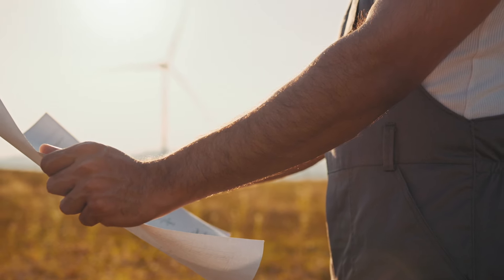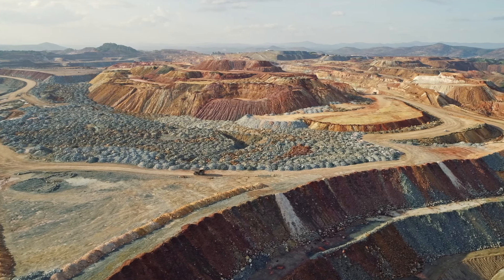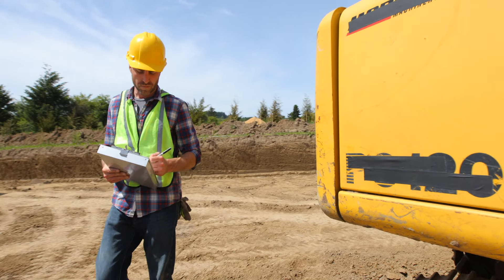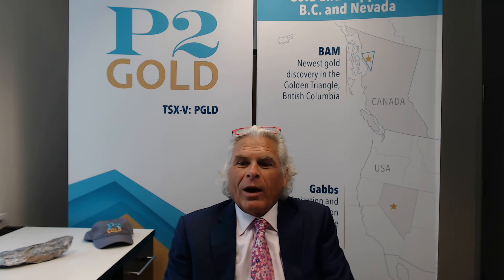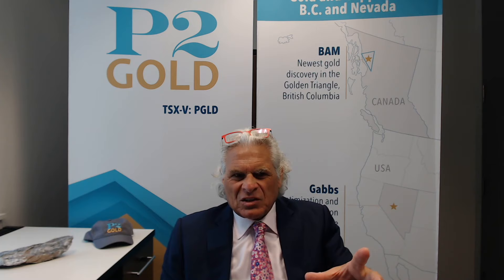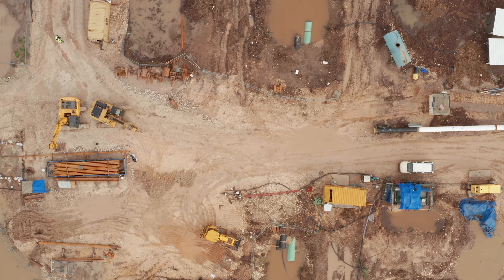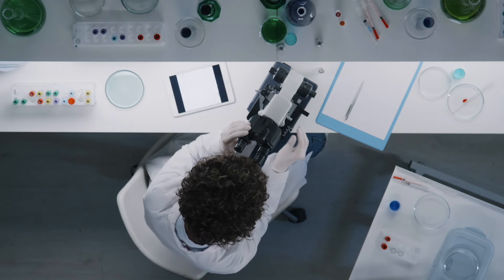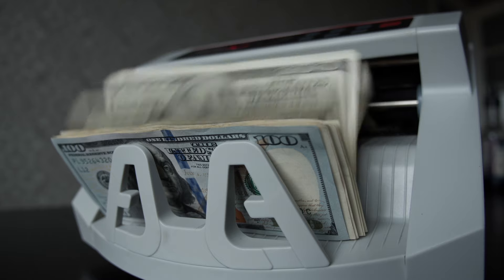Catalyst: Here’s What Investors Can Expect for P2 Gold | $PGLD Stock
Talking with the CEO of P2 Gold about the short-term Catalysts coming up!

P2 Gold Inc. | Focused on Gold and Copper Projects in the USA and Canada
P2 Gold Inc. is an exploration company focused on gold and copper projects in the USA and Canada.

Stock Listings:
📈 TSX.V: PGLD | OTCQB: PGLDF